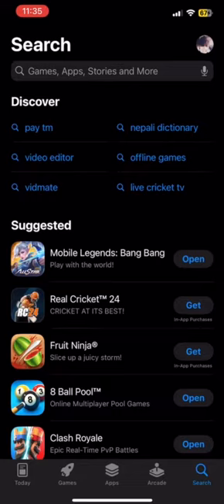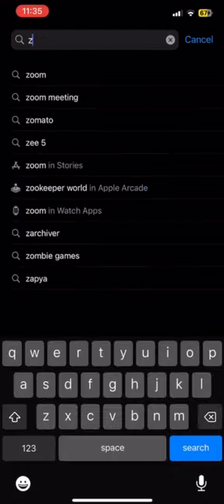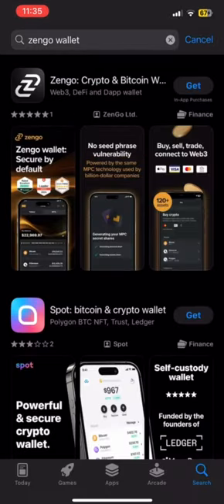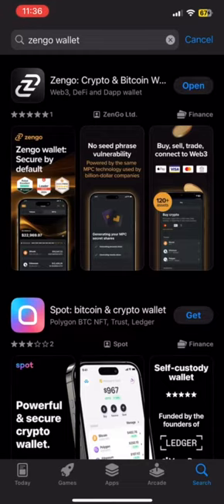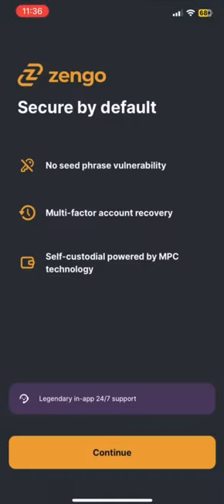Download Zengo wallet app (2024 Guide)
Take control of your crypto with Zengo! This video explores Zengo wallet, a secure and user-friendly app for buying, selling, storing, and managing your cryptocurrency. We'll guide you through downloading, setting up, and using Zengo, making it easy to navigate the world of crypto.